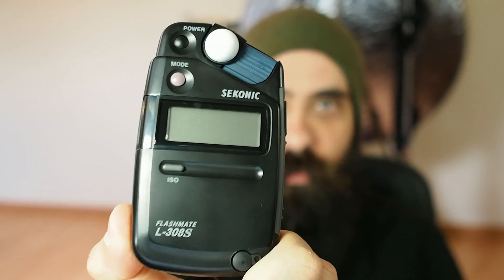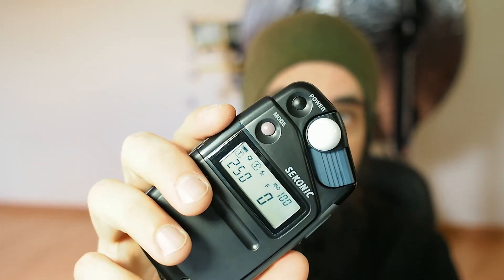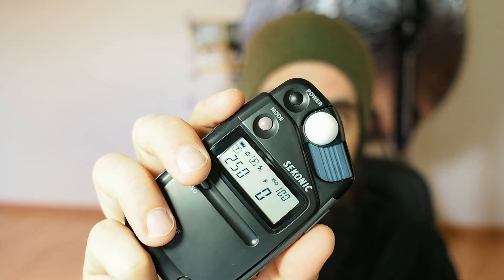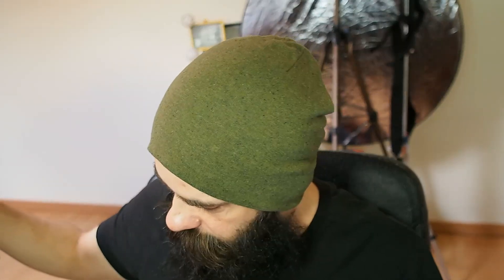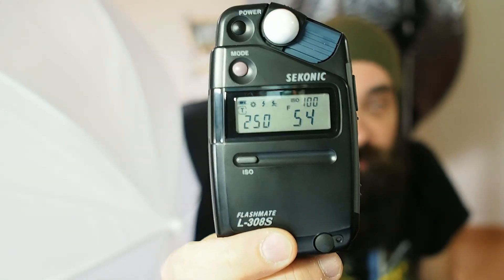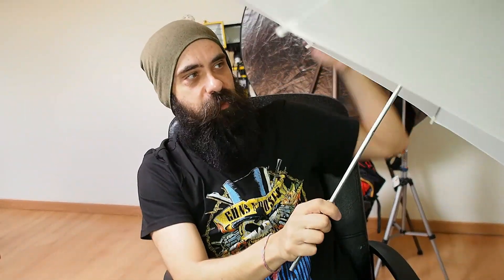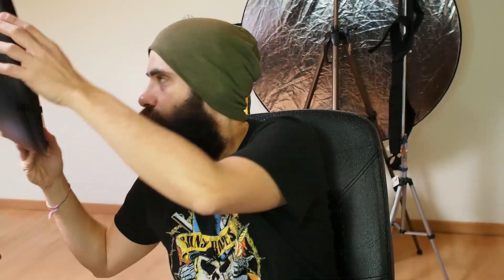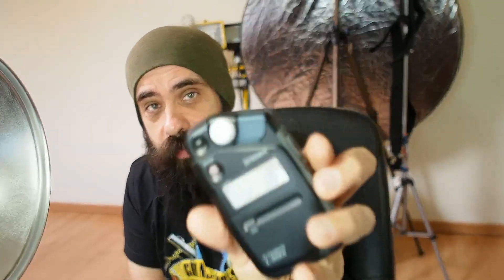Amount of light you lose by using light modifiers on your strobes neewer vision 4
Quick demo on the amount of light you lose by using light modifiers on your strobes.
Music From: cctrax